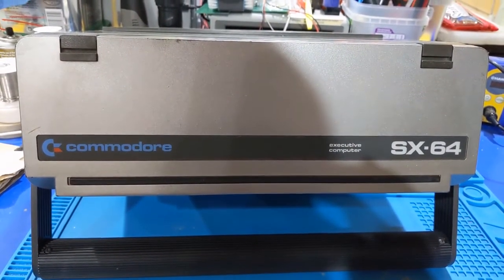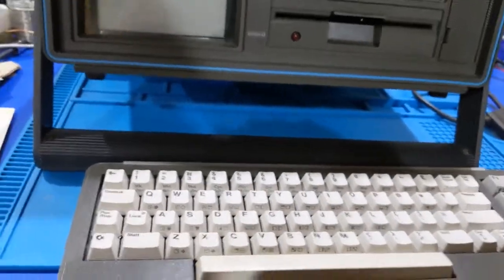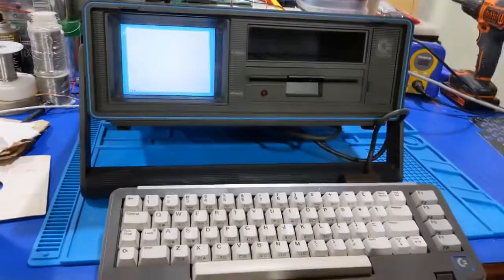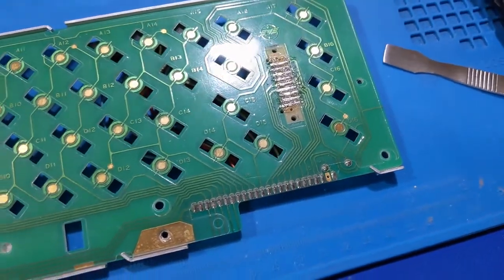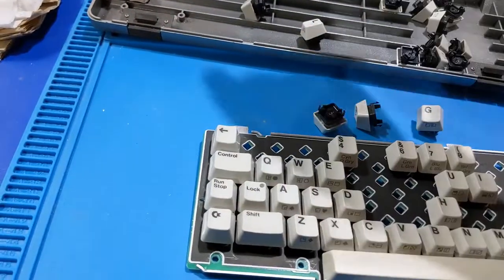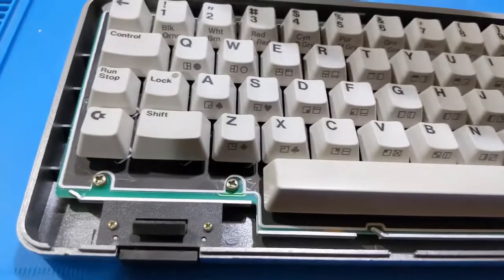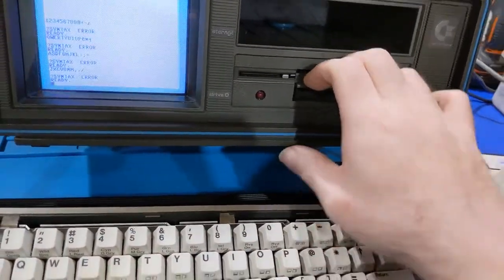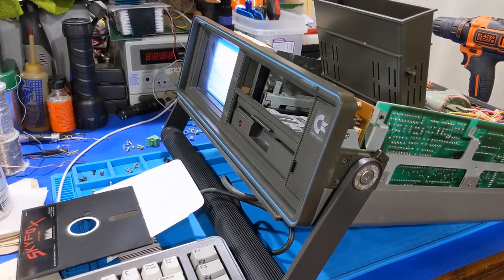Commodore SX-64 checkout and repair?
I just recently acquired a Commodore SX64 locally for a decent deal, but it has a few issues. Lets see if we can take care of that!